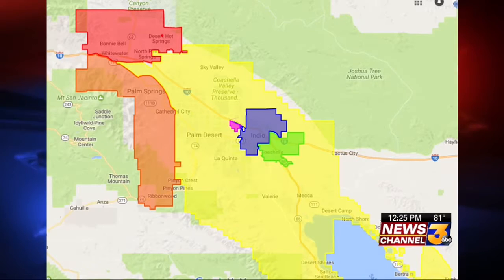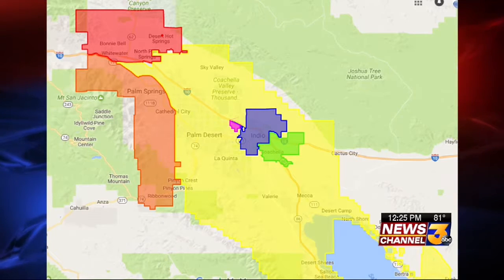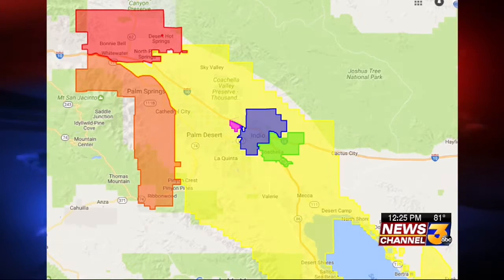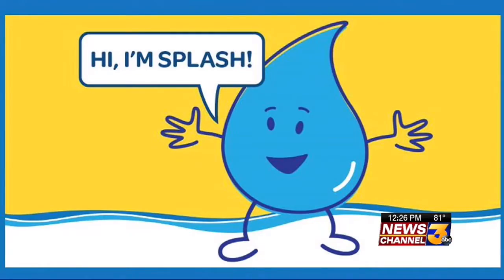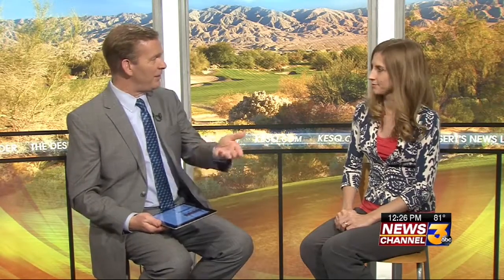CV Water Counts & Splash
CV Water Counts is a collaboration of all the local public water agencies.  The website has been redone, and "Splash" has been added as the new mascot.

Aired:  2/9/17